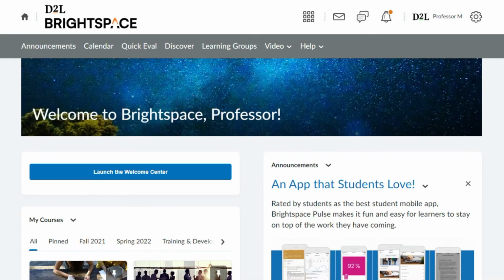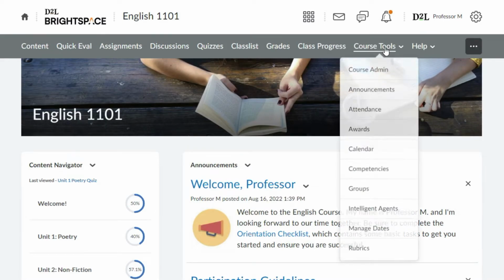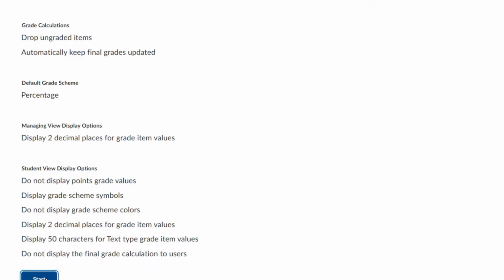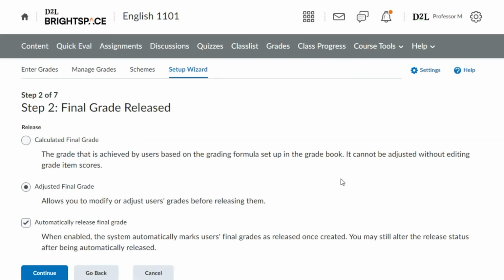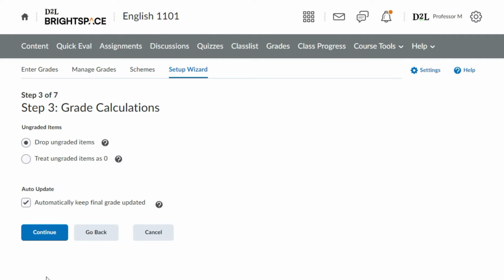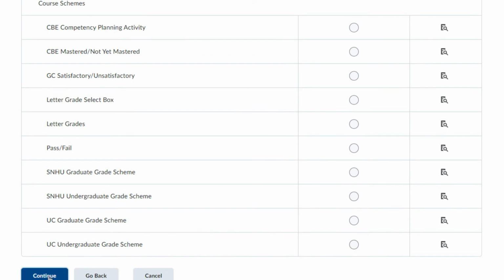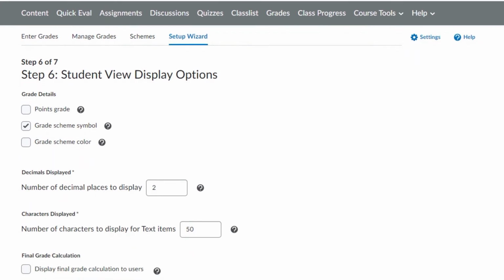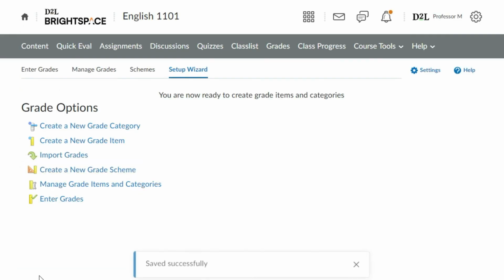Grades Tool – Setup Wizard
This video shows how instructors can use the Grades Tool's Setup Wizard in Brightspace.